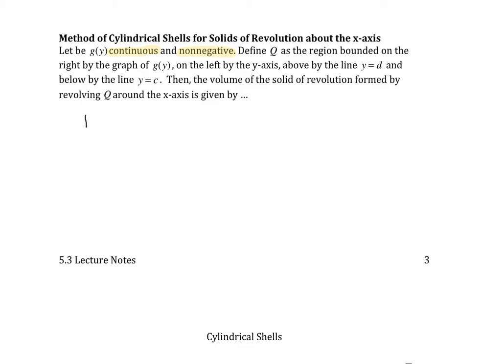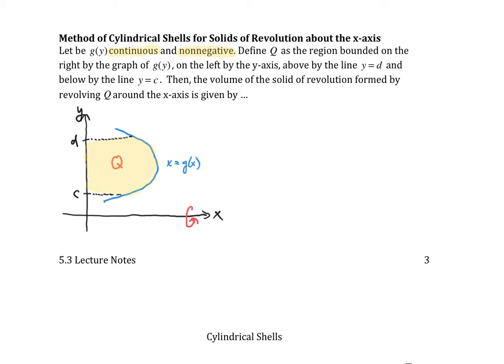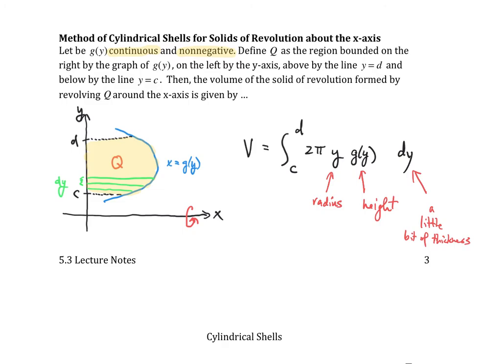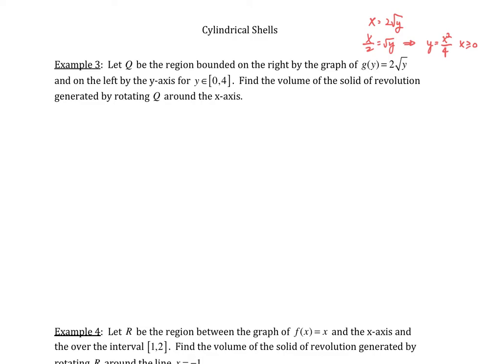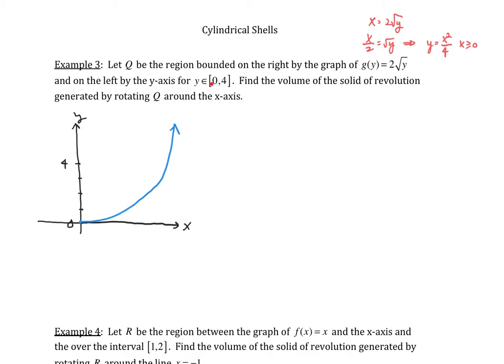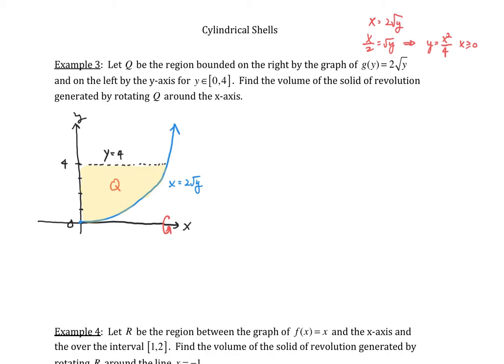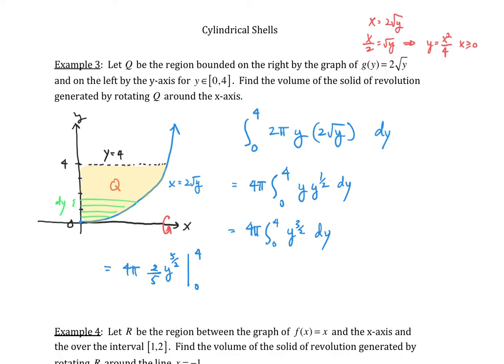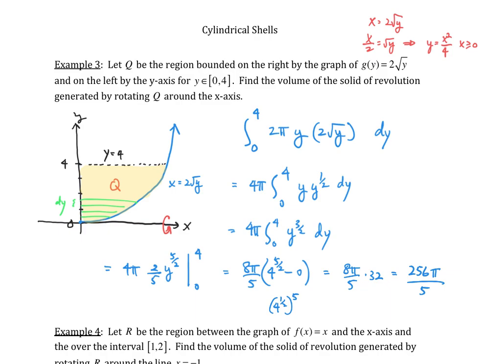5.3.3 Volumes with Cylindrical Shells about the x axis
This discusses volumes with cylindrical shells when we rotate about the x axis.